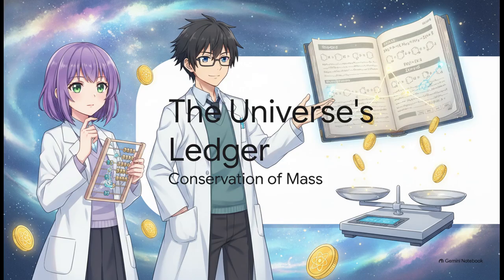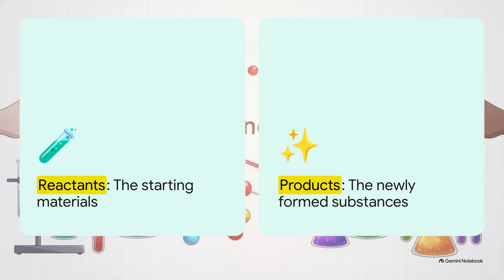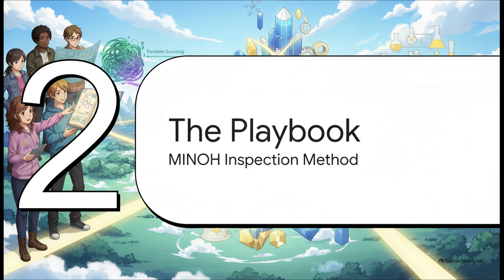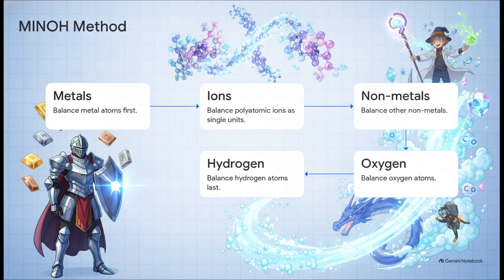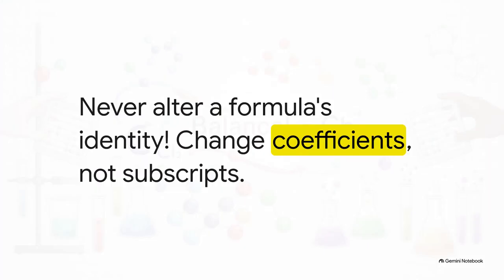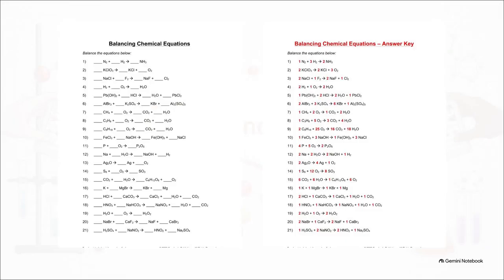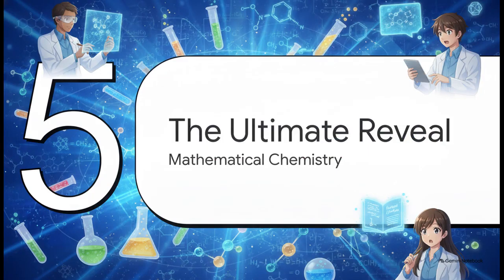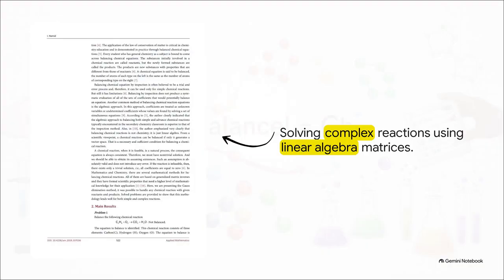Balancing Equations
Balancing Chemical Equations: The Foundation of Stoichiometry is a fundamental chemistry lesson that explains how and why chemical equations must be balanced according to the Law of Conservation of Mass.

In this Chemora video, you will learn a systematic and reliable method for balancing chemical equations by ensuring that the same number of atoms of each element appears on both the reactant and product sides of a chemical equation. We will move from simple equations to more challenging examples and develop the skills needed for stoichiometric calculations.